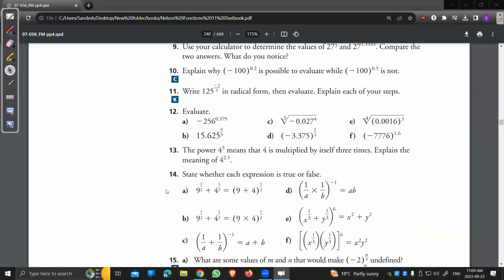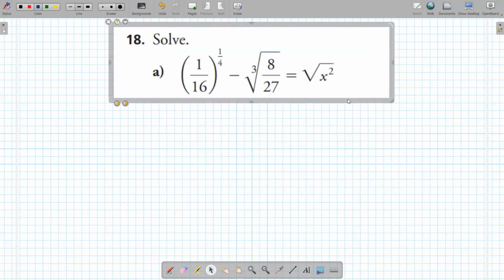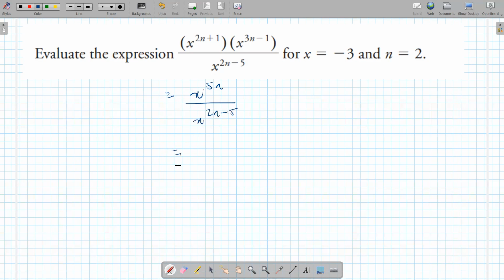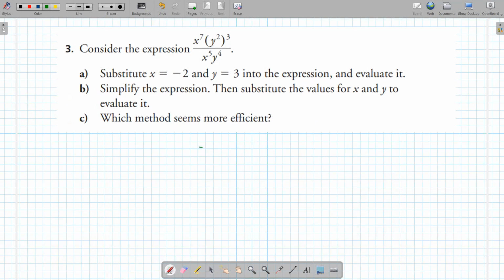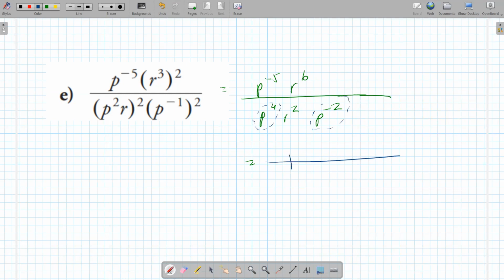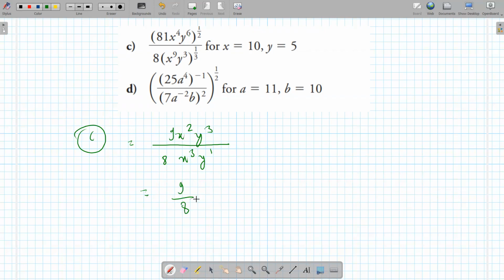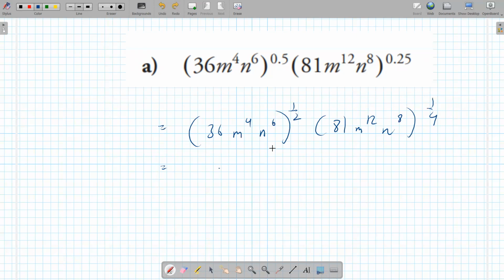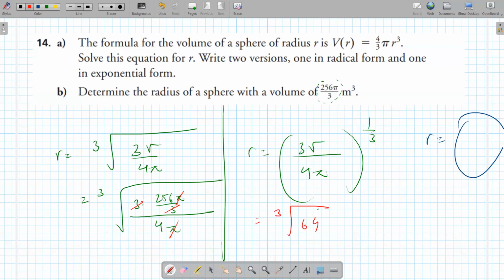More radicals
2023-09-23